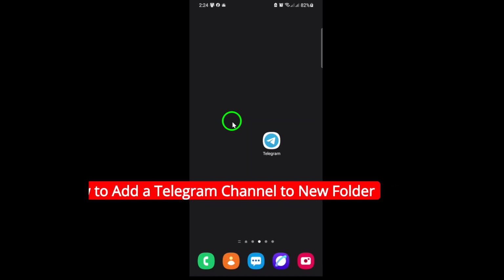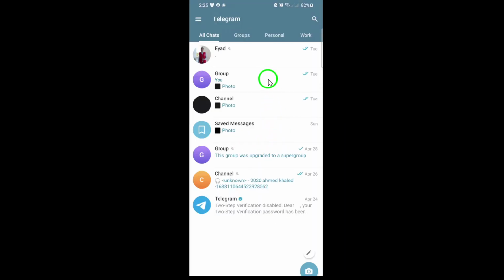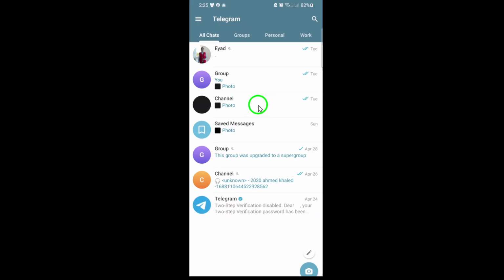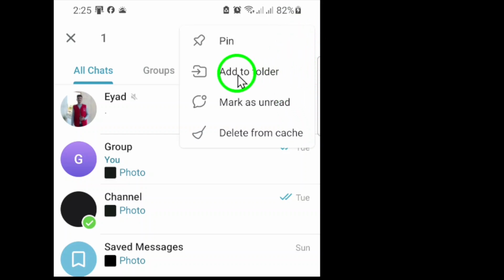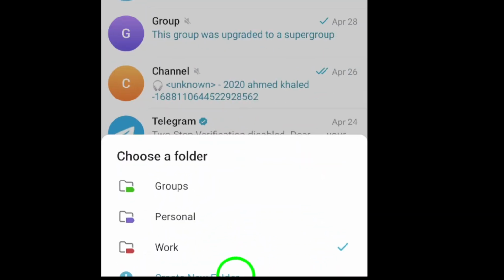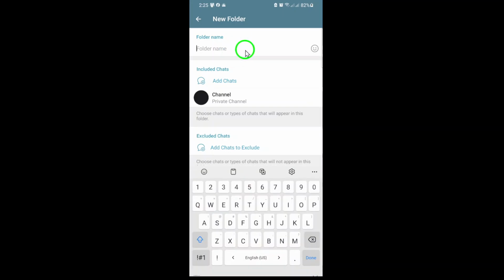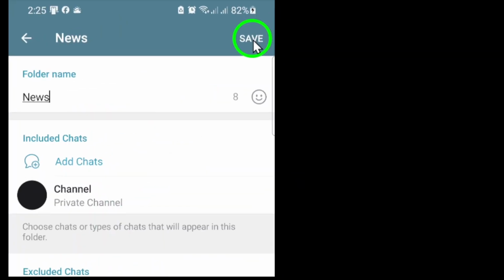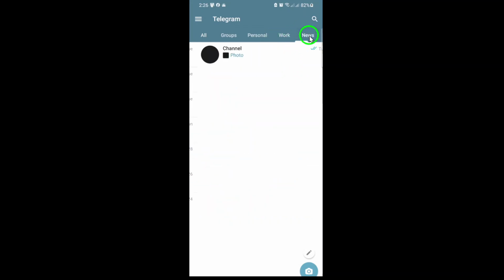How to Add a Telegram Channel to New Folder (Updated)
Learn how to add a Telegram channel to a new folder with the latest method. This step-by-step guide will help you organize your channels efficiently and keep your chats tidy. Perfect for anyone wanting to manage their Telegram experience better.

1. Open Telegram

2. Open your Channel

3. Tap on and hold

4. Tap on three dots at the top

5. Add to folder

6. Tap on Create New Folder

7. Create one & save

Follow these steps to easily group your Telegram channels and improve your chat organization.-
Timeline:
00:00 Start
00:12 How to do it
01:05 End